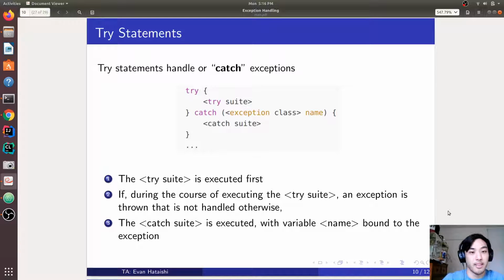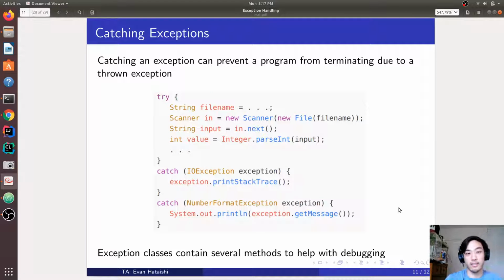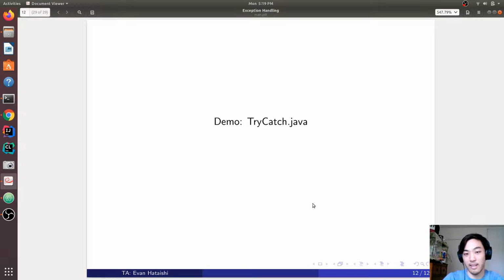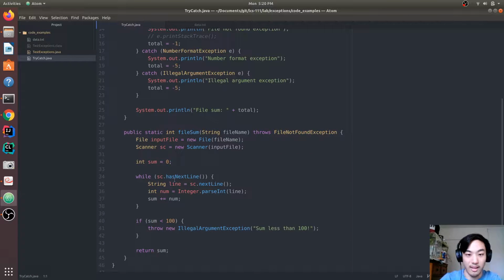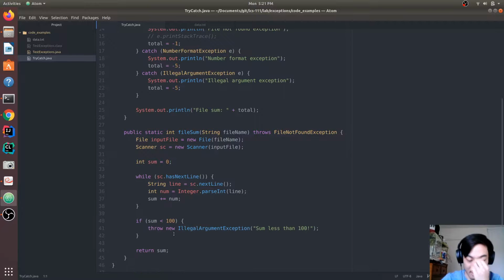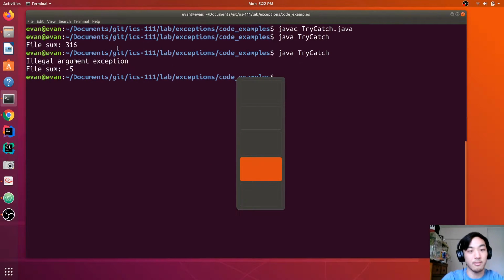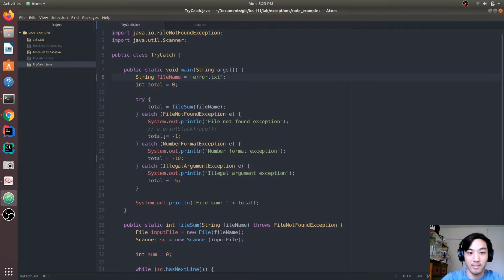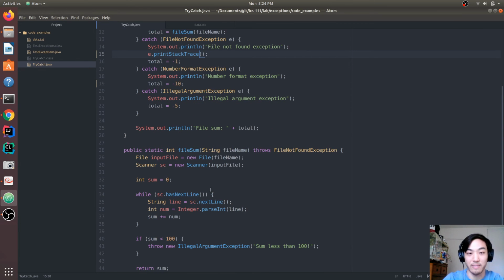Exception Handling Part 5: Catching Exceptions